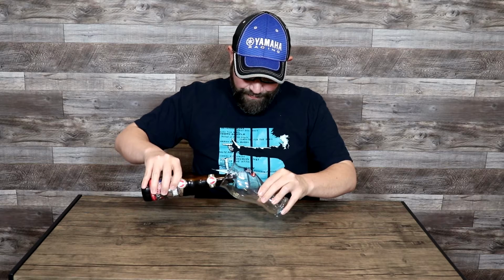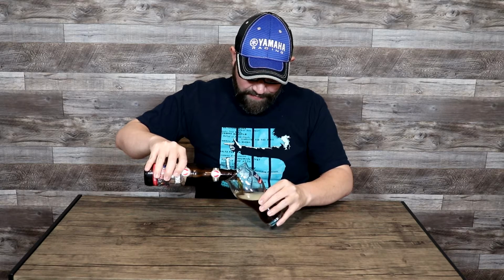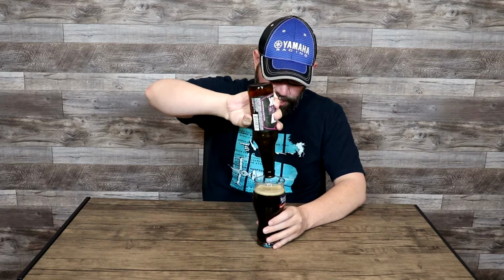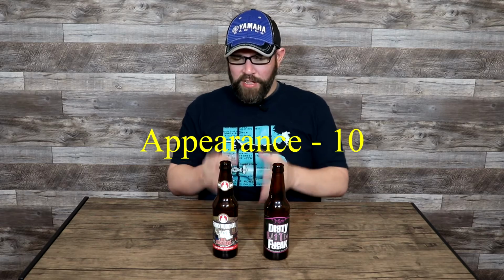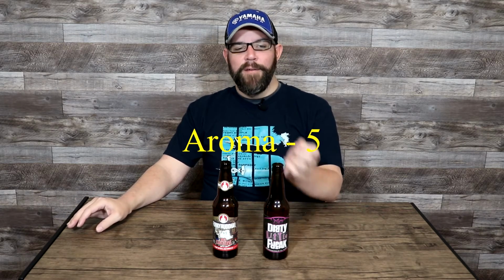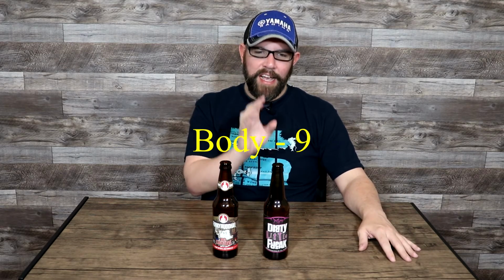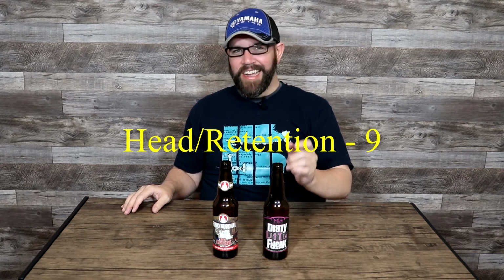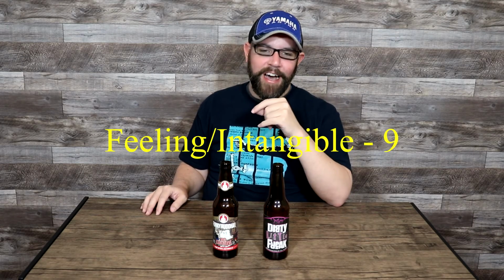Flavored Brown Ale Review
A review of 2 different, flavored brown ales. Funky Buddha - No Crusts (PB&J brown ale) & DuClaw - Dirty Little Freak (caramel, chocolate, coconut, and vanilla brown ale). An in-depth analysis and rating of each beer on a 100 point scale.